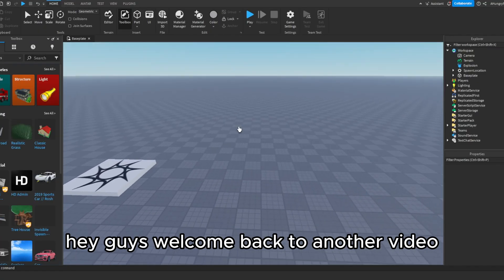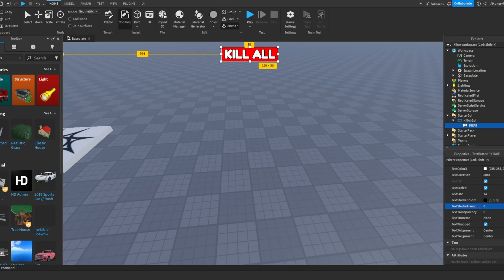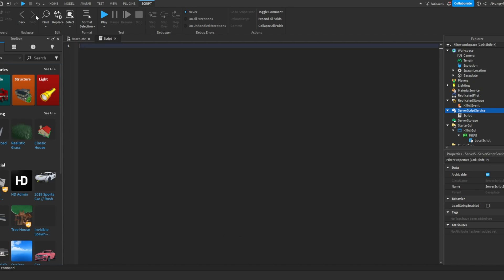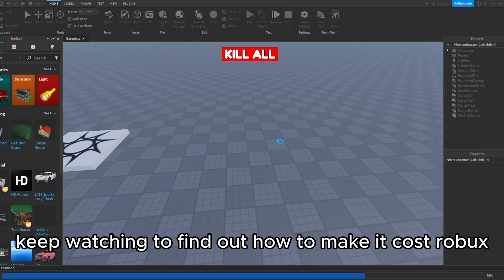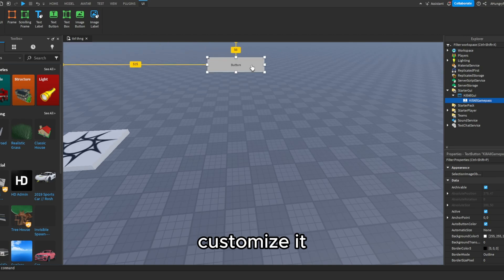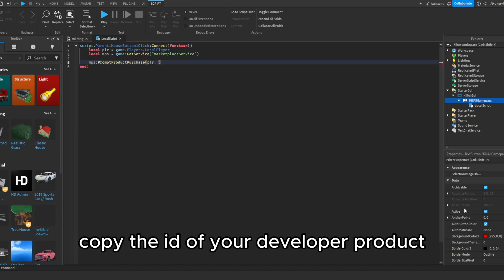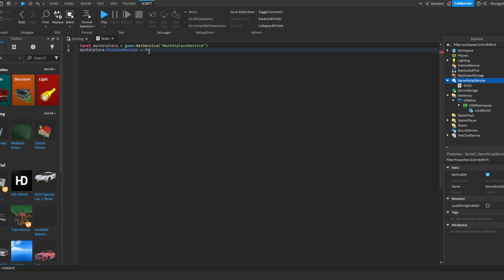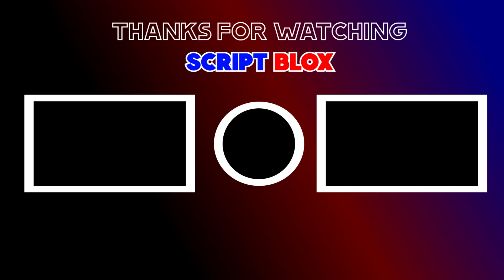How to Make a Kill All Button in Roblox Studio!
I hope this tutorial helped you. I hope you come back for more of my tutorials.
SCRIPTS:
BUTTON FOR ROBUX:
this localscript into button:

script.Parent.MouseButton1Click:Connect(function()
local plr = game.Players.LocalPlayer
local mps = game:GetService("MarketplaceService")
mps:PromptProductPurchase(plr, your id here)
end)

this script into serverscriptservice:

local marketplace = game:GetService("MarketplaceService")
marketplace.ProcessReceipt = function(receiptInfo)
if receiptInfo.ProductId == your id here then
for i,v in pairs(game.Players:GetPlayers()) do
if v.Character then
local boom = Instance.new("Explosion", v.Character.HumanoidRootPart)
boom.BlastPressure = 9999
boom.Position = v.Character.HumanoidRootPart.Position
v.Character.Humanoid.Health = 0

end
end
end
end

BUTTON NOT FOR ROBUX:
local script in button:

script.Parent.MouseButton1Click:Connect(function()
game.ReplicatedStorage.KillAllEvent:FireAllServers()
end)

script in serverscriptservice:

local event = game.ReplicatedStorage.KillAllEvent
event.OnServerEvent:Connect(function()
if v.Character then
boom.BlastPressure = 9999
boom.Position = v.Character.HumanoidRootPart.Position
v.Character.Humanoid.Health = 0

end
end
end)